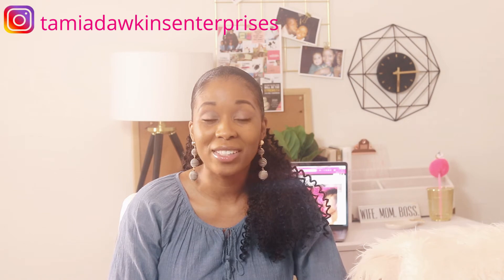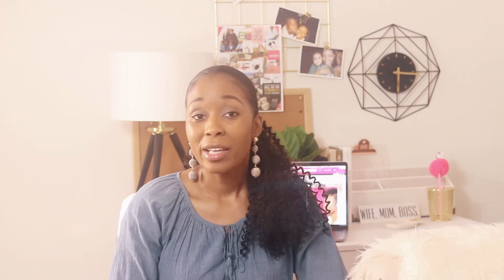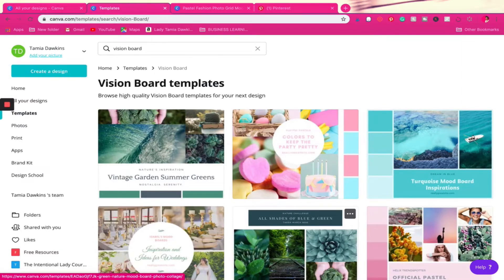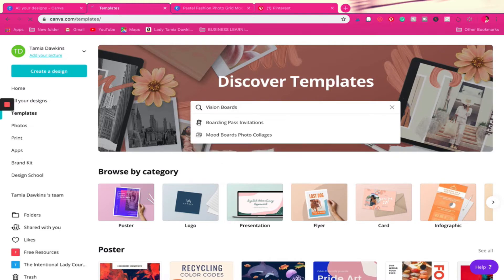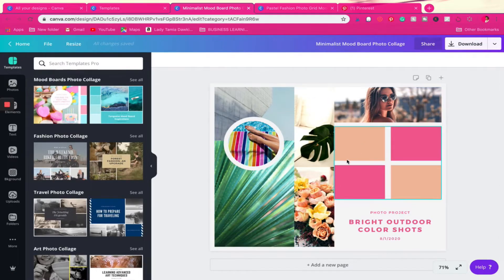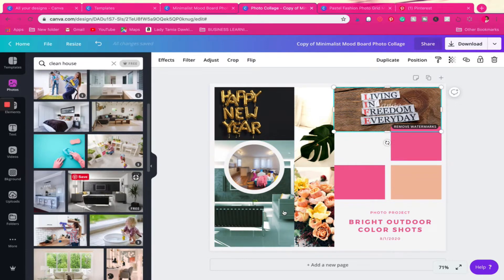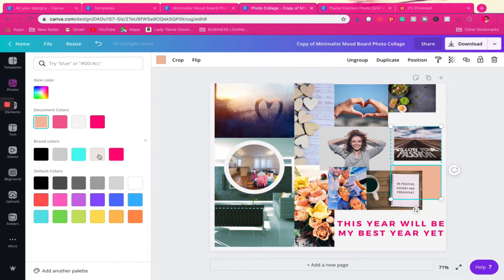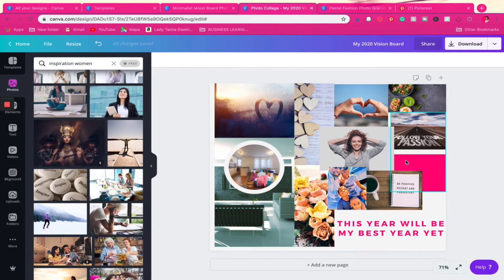How To Create A Digital Vision Board That Works (2020 VISION)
How To Create A Digital Vision Board That Works | | Hello, beautiful! I wanted to create this video for those of you who are wanting to manifest your dreams this year in 2021 and beyond. Vision Boards have helped me to reach my goals because they help me stay focused! In this video, I'll show you how to create a vision board in a very stressless way!  I wanted to share one of my favorite ways to create a digital vision board so that I can set the image as my screensaver on my phone and computer to keep reminding me of what I have in front of me to reach! This STRESS-LESS vision board will keep you moving toward your goals!

☛COOL THINGS

▶︎Join my Facebook group for lady-entrepreneurs build an online business you love this year

▶︎Join My Online Club: All things Intentional Living For The Modern Day Lady "Entrepreneurship| Life

Latest Products

▶︎Join my mindset course "The Intentional Lady" where I coach you one-on-one. In this self-paced course, you learn the true art of what it means to become an intentional lady with a true purpose in life and business.

▸▸▸Other Places You Can Find Me Online.

⇢About ME |

Hi there! I am Tamia a lady Millennial solo-entrepreneur and intentional living strategist.

On Tamia Dawkins Enterprises youtube channel and tamiadawkins.com, my goal is to focus on building up those who connect to my motivational voice through intentional living strategies and power-packed action steps that can be implemented in your family, lady entrepreneurship life, and healthy living goals.

⇢My message is that life is about maximizing every moment through living an intentional life.

⇢My goal is to empower you by teaching you the tips, tricks, and life hacks that will keep you motivated towards your goals.

Small Lens
My favorite Camera
Beginners vlog camera
Big Tripod
Ring light